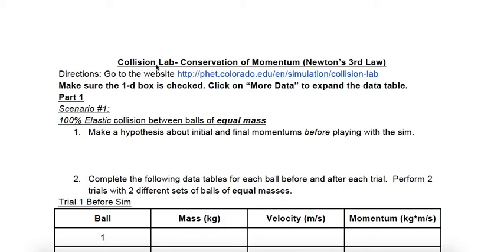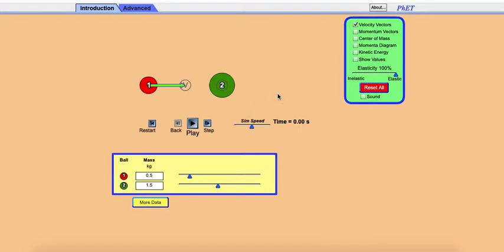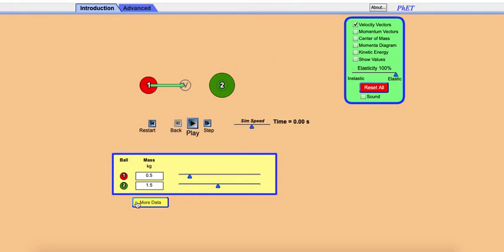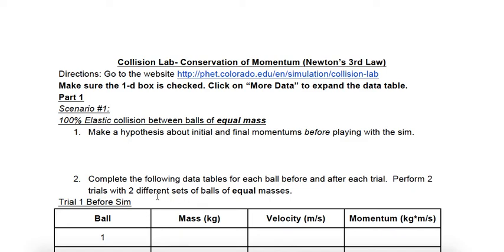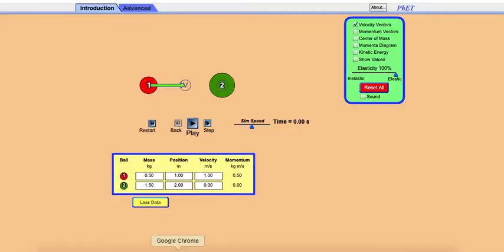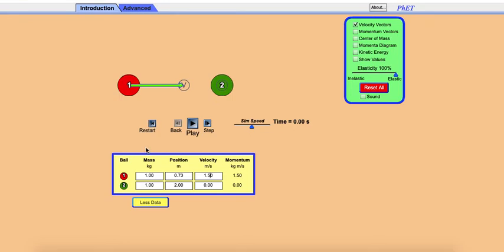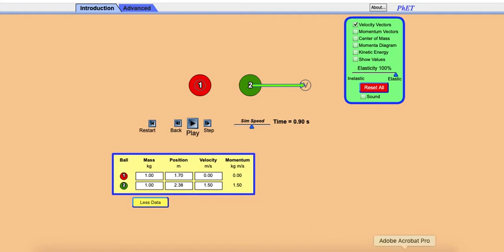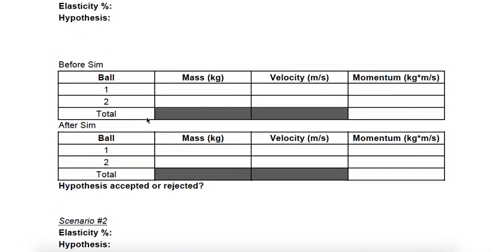PHET Momentum Simulation Intro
This video is a brief introduction to using the PHET momentum simulation and what is to be completed from the teacher worksheet that is provided.